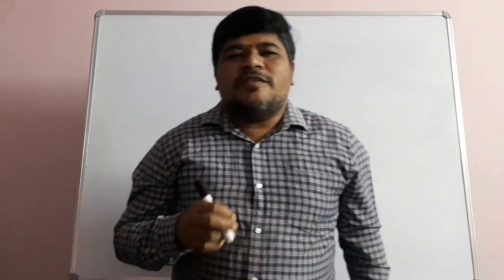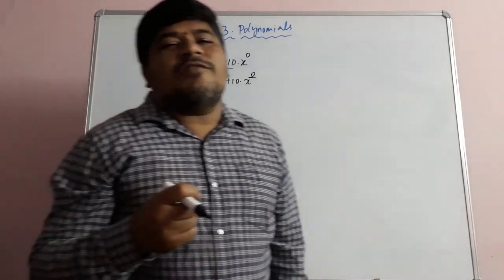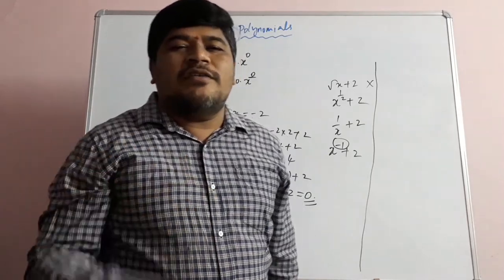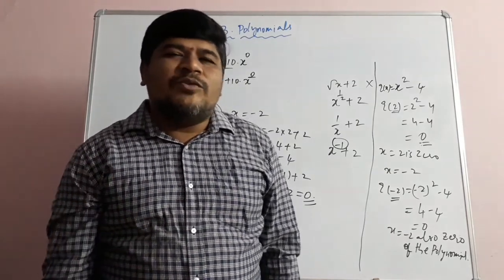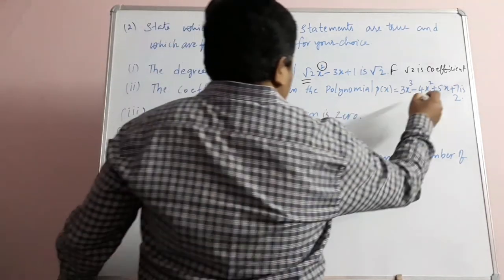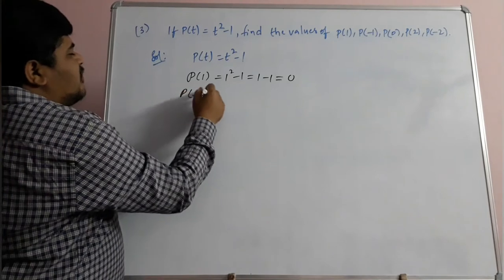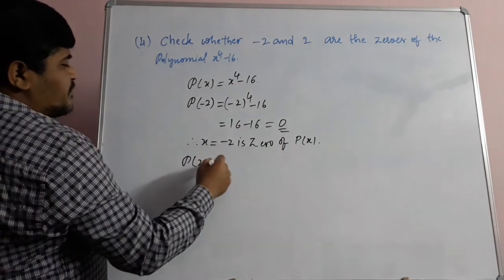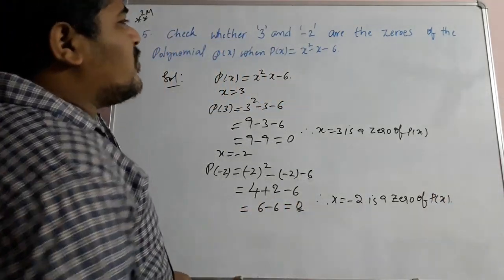Polynomials#class 10#chapter 3#exercise 3.1 problems#State Board TS&AP#CBSE#Other competetives